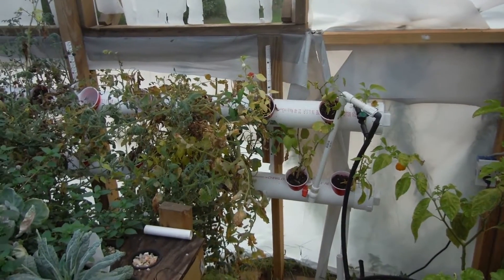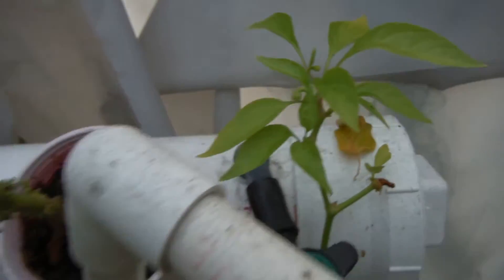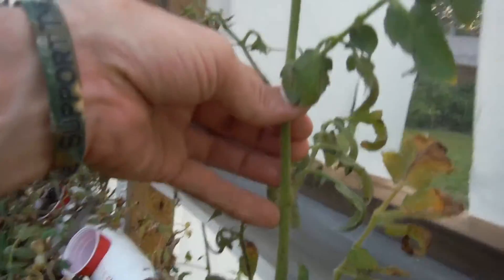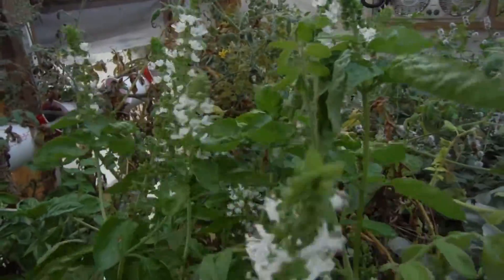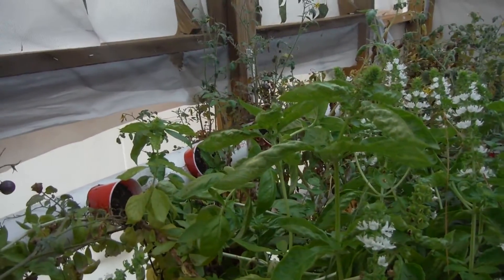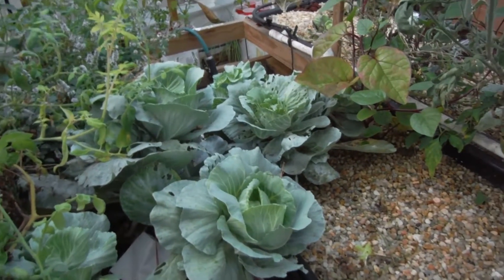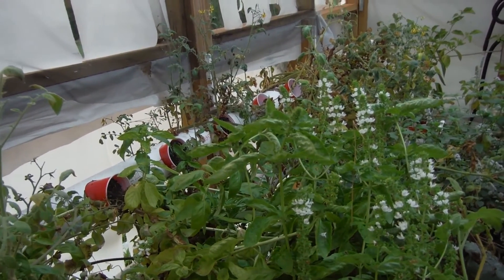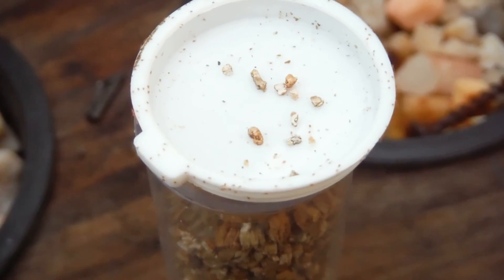Pest War Expands: Hydro Tube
Stepping the pest war up a notch!! More is still on the way to help!